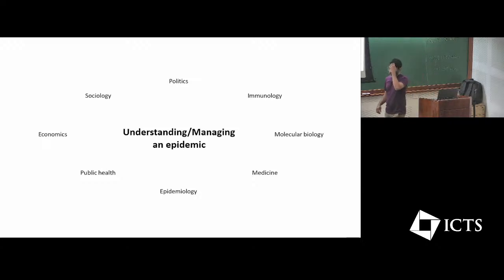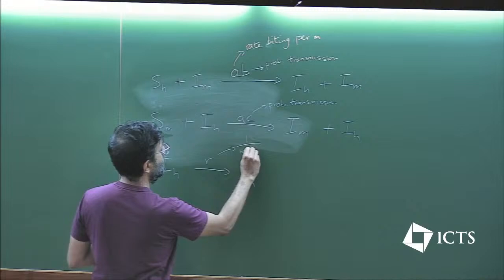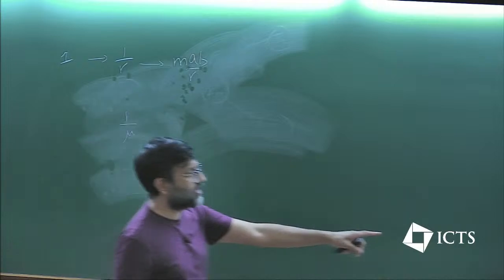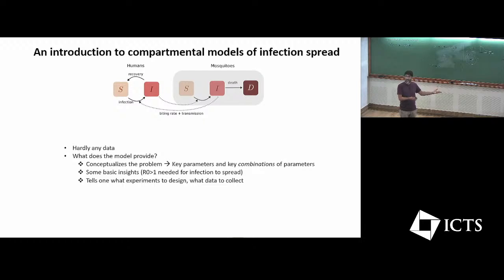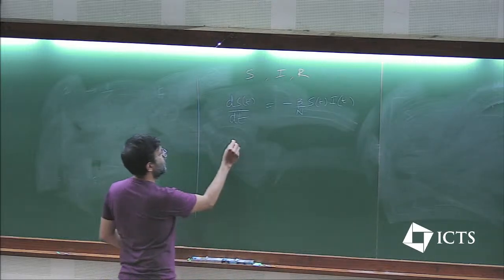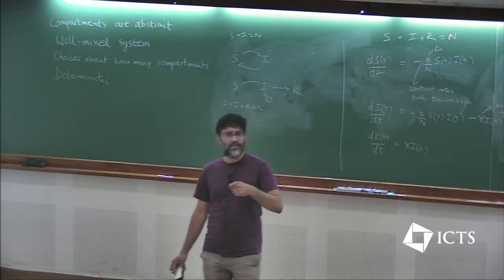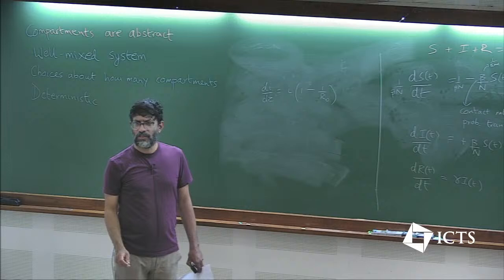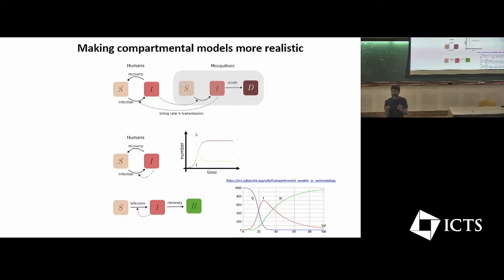What Mathematical Models Can and Cannot Tell Us About the Spread... by Sandeep Krishna